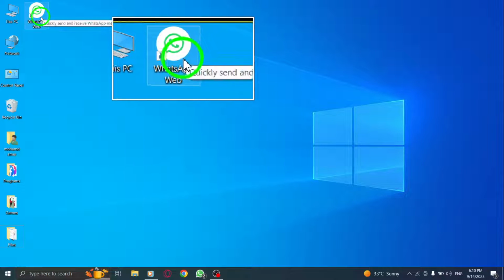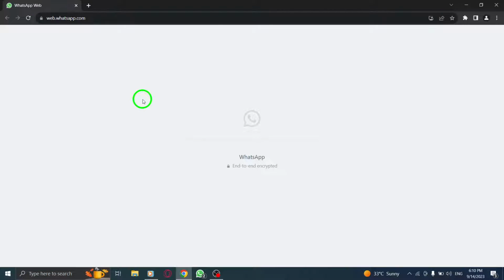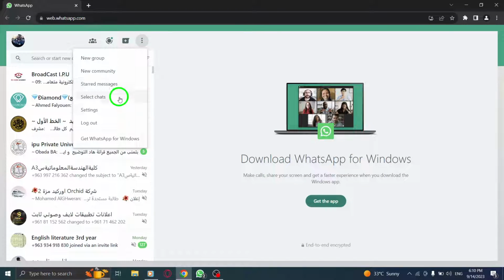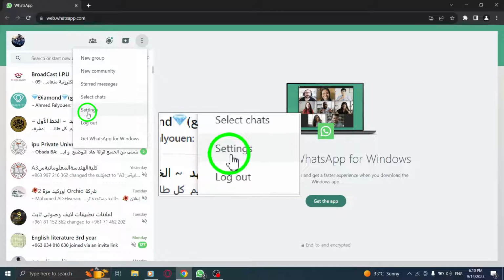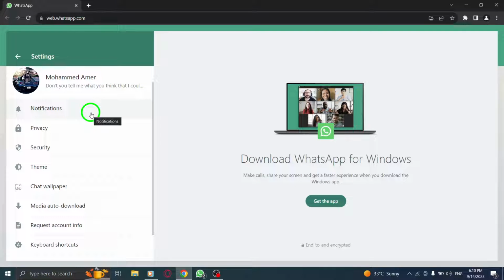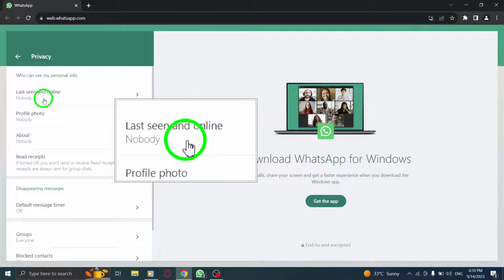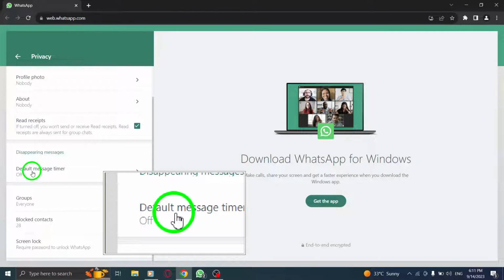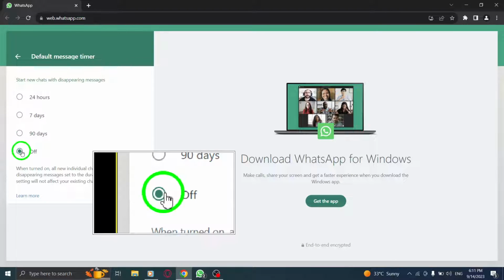How to Disable Disappearing Messages in WhatsApp Web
In this YouTube video, we will guide you through the process of disabling disappearing messages in WhatsApp Web. Follow these simple steps to take control of your messages and prevent them from disappearing:

1. Open WhatsApp.
2. Click on the three dots from the top right corner.
3. Click on Settings.
4. Click on Privacy.
5. Click on Default message timer.
6. From the next list choose Off.

By following these steps, you can easily disable the disappearing messages feature in WhatsApp Web and ensure that your messages stay visible for as long as you want.

Don't miss out on this informative tutorial! Leave any questions or comments you have in the comment section below.